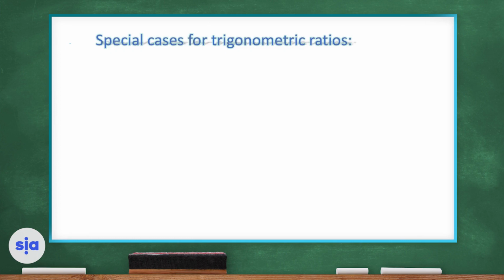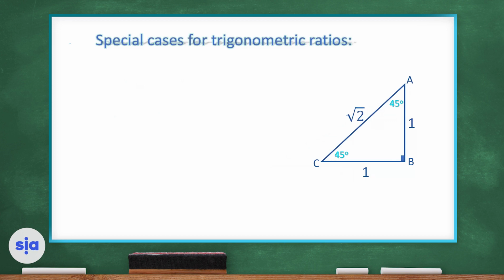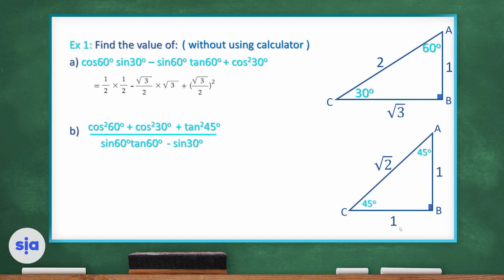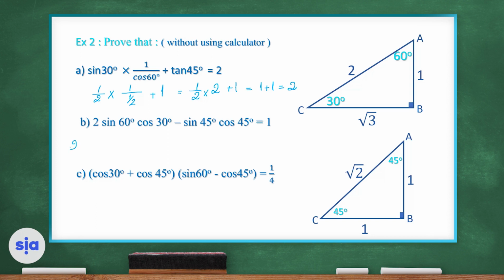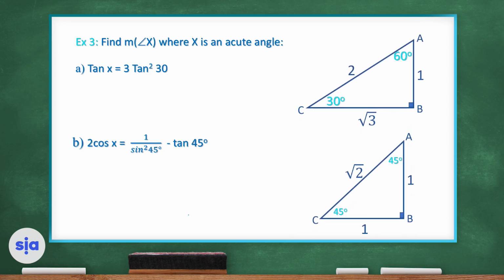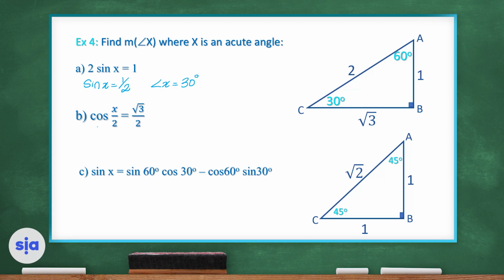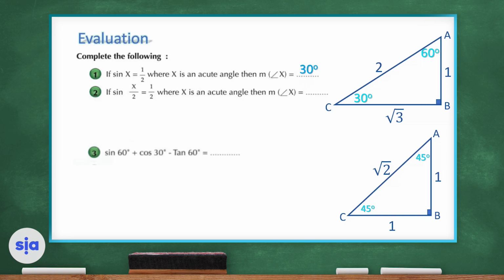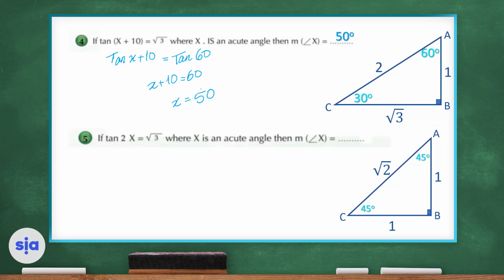Math -Grade 9 - Term 1 - Special Cases For Trig Ratios-1